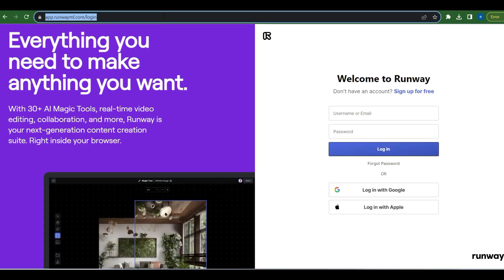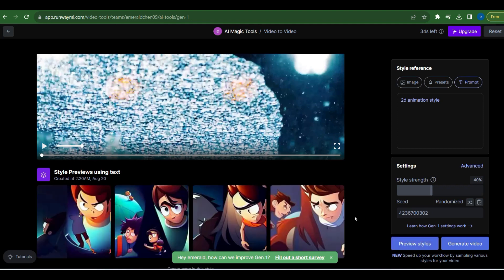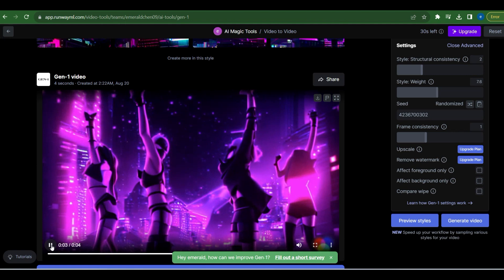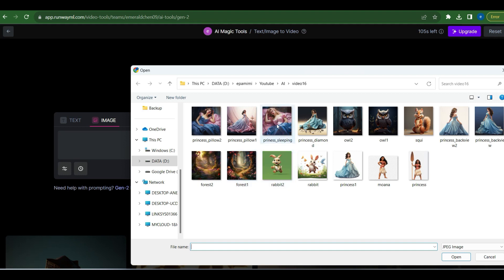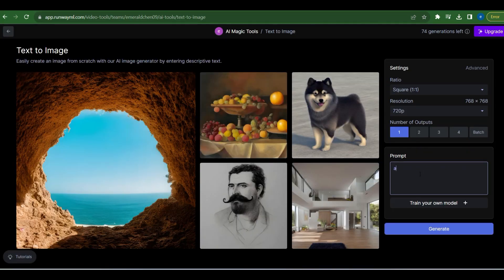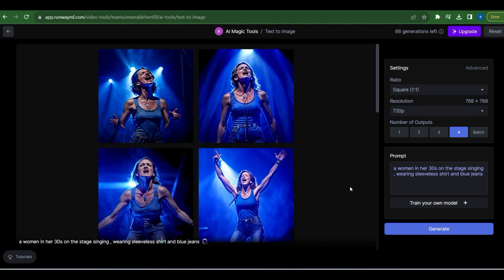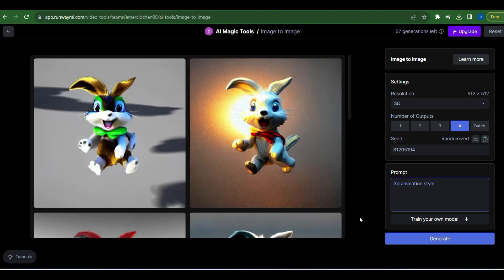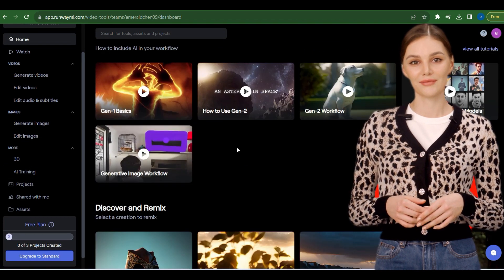AI Video Generation using Free AI tool - Video to Video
In today's video, we're going to create an AI Video Generation with free incredible AI tool. The demo consists of video to video, text/image to video, text/image to image generation.

Links for This Tutorial :
AI Music video: Blackpink (I am willing to remove this video if there is any copyright requested).

This entire video was created using RunwayML. If you haven't heard of it yet, get ready to be amazed. RunwayML.com is an incredible platform that offers a variety of AI features to generate stunning images and videos. Join me as we explore some of its powerful capabilities.